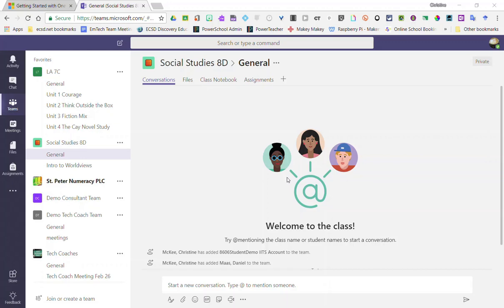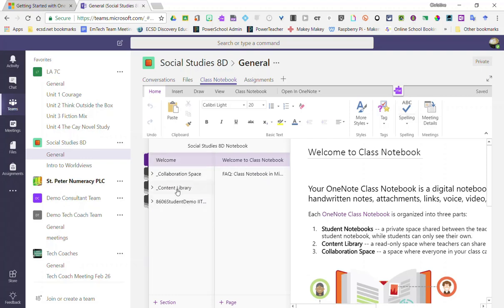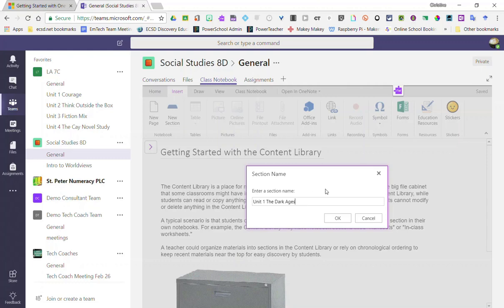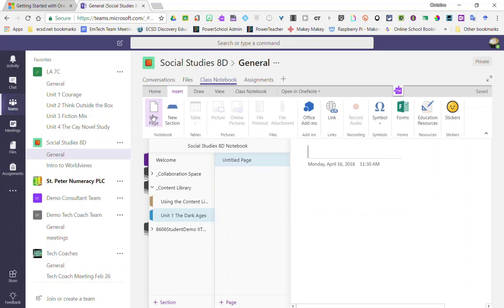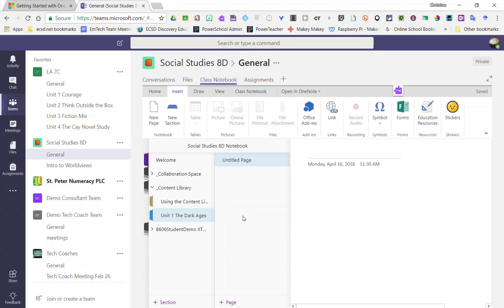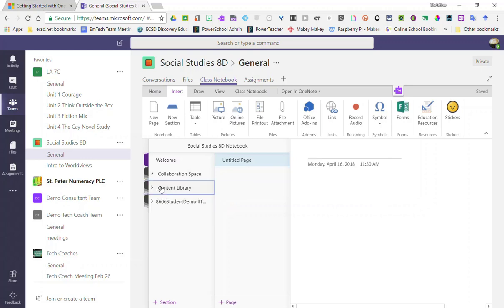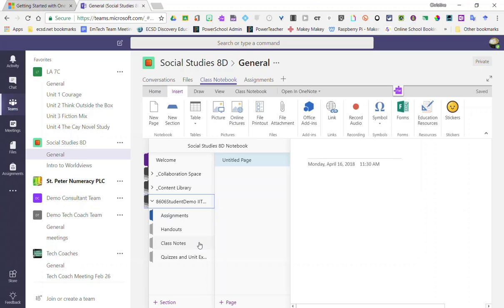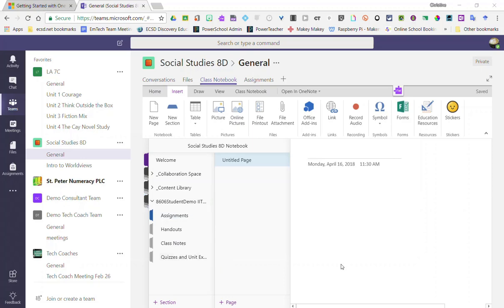OneNote & Teams 4: Content Library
In this video, we will continue organizing our Class Notebook by setting up our Content Library. Follow this step by step tutorial to create new sections and add new pages in each section. We will also explore the features of the individual student notebooks that are included in the Class Notebook.